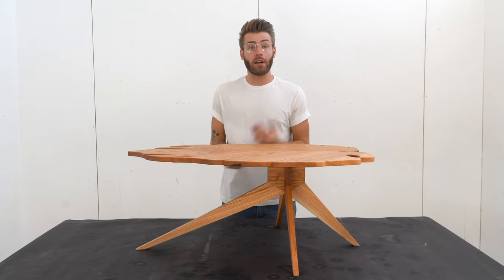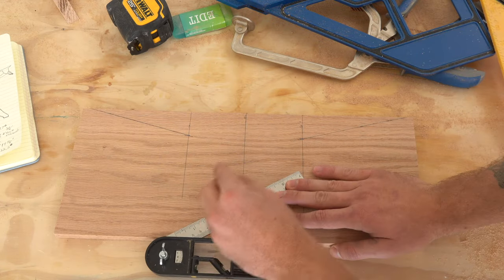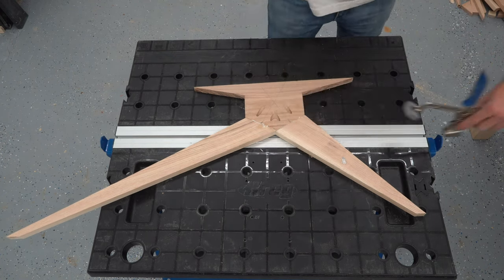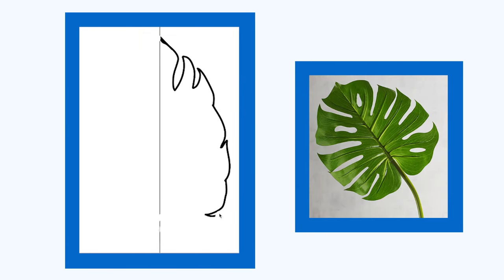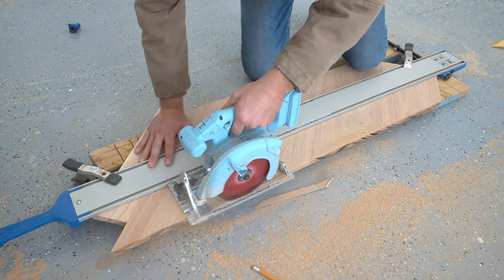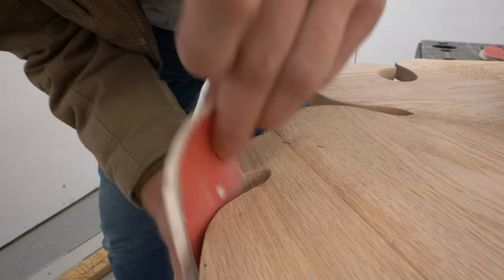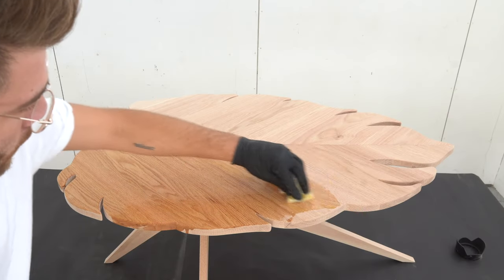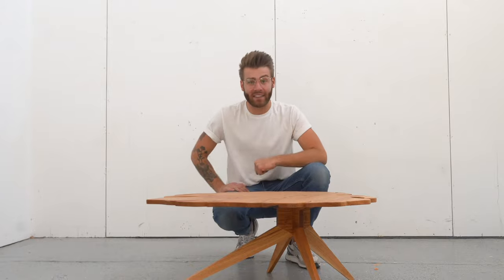Mid-Century Modern Inspired Leaf Coffee Table | Free Woodworking Project Plan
Learn how to build this leaf-shaped coffee table with a mid-century modern-inspired base.

FEATURED CREATOR
Thank you to Mike Montgomery for partnering with us on this project.

▸ Drill
▸ Circular Saw
▸ Orbital Sander
▸ Angle Guide
▸ Flush-Trim Hand Saw
▸ Flat File
▸ Jig Saw
▸ Half Round File

MATERIALS USED
▸ (1) Solid Oak Boards, 1"x4"x8'
▸ (1) Solid Oak Boards, 1"x8"x8'

▸ Print-out of leaf image for tabletop
▸ Wood glue
▸ Box of Oak Pocket-Hole Plugs
▸ Sandpaper
▸ Finish of Choice